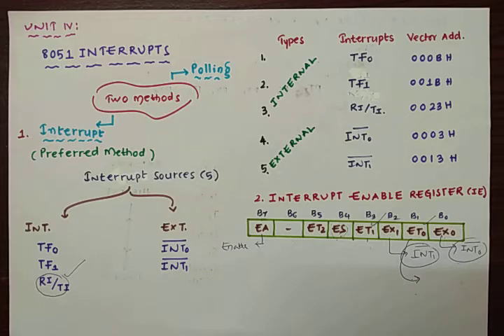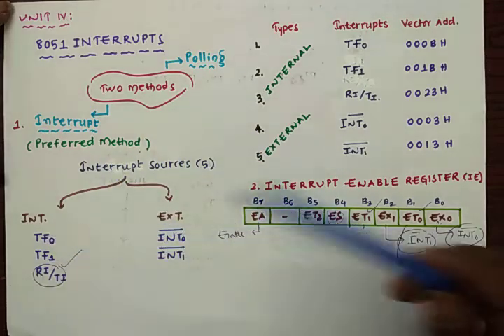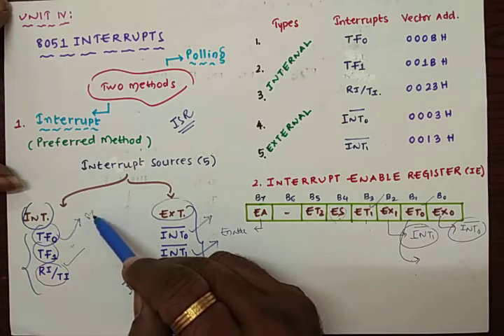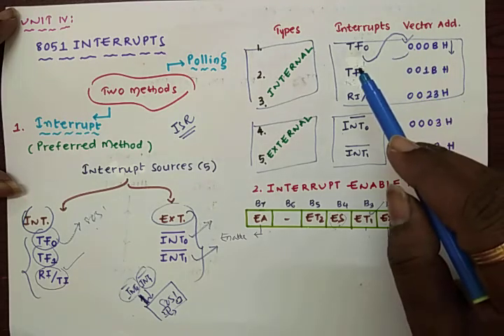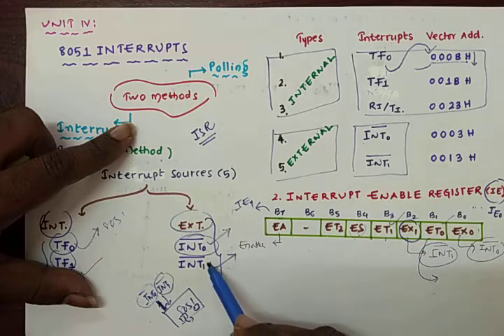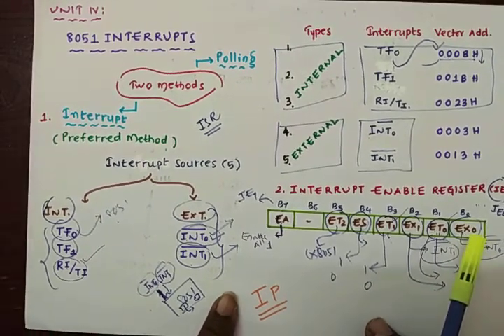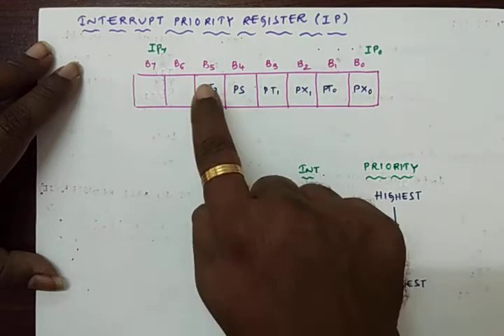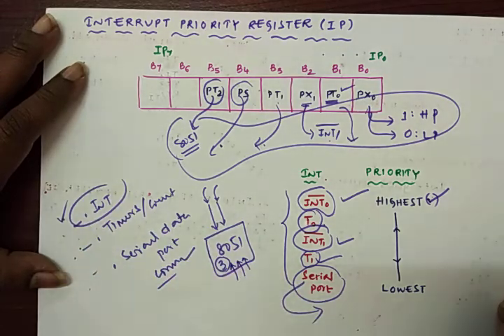MPMC CLASS 37